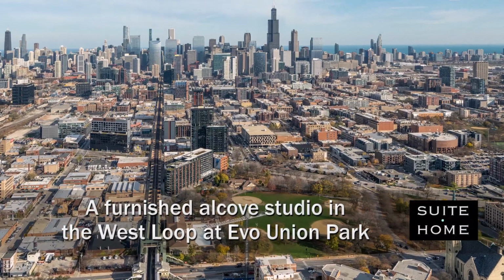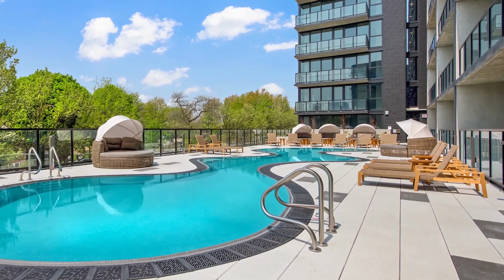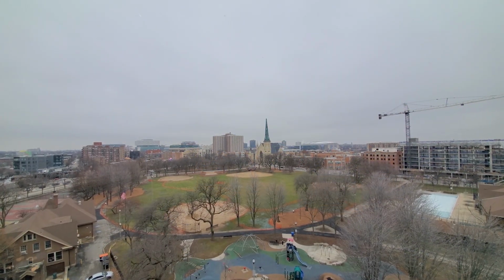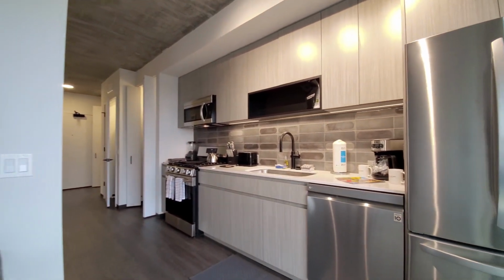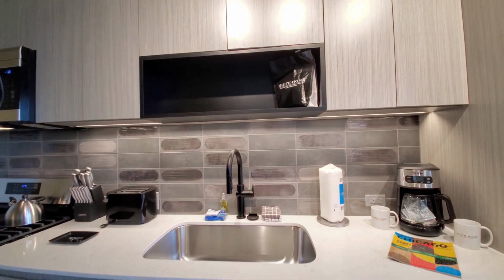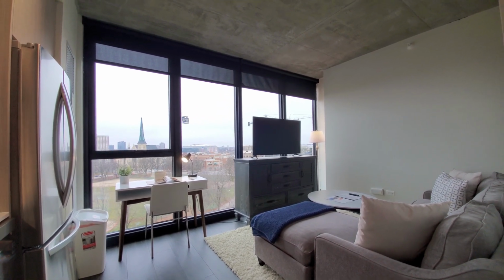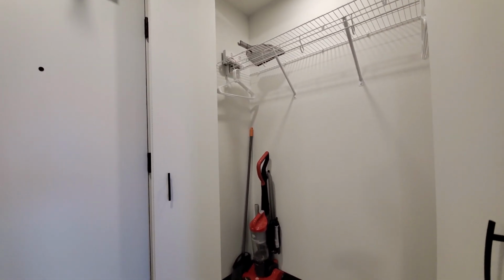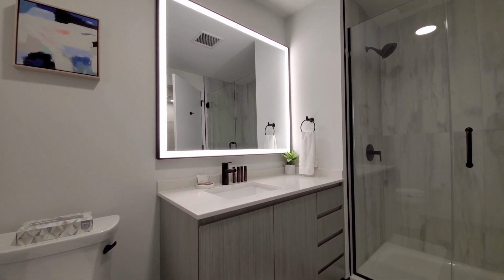A furnished West Loop alcove studio #905 at Evo Union Park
Suite Home Chicago has beautifully furnished apartments available for short term leasing at sought-after properties.

We are a hands-on, local service company with the inventory and experience to handle any special needs such as large groups, VIPs, medical travel, pets, etc. We take care of everything, including furniture, towels and linens, all utilities, high-speed wireless internet, and weekly housekeeping service.

Join us in the video for a narrated tour of one of our apartments and a brief introduction to its location and amenities.